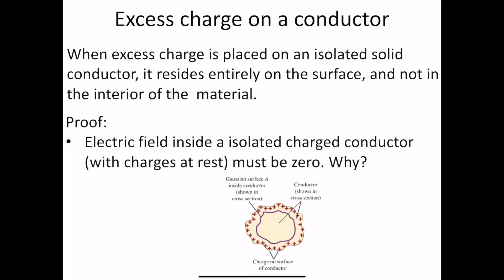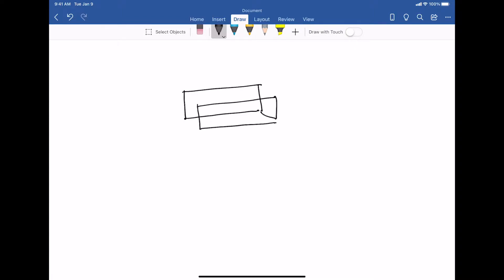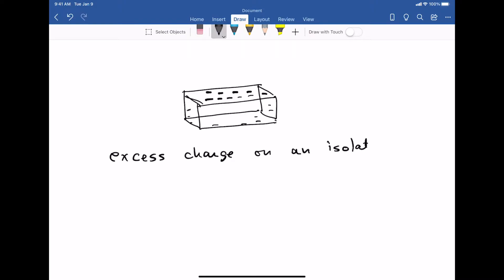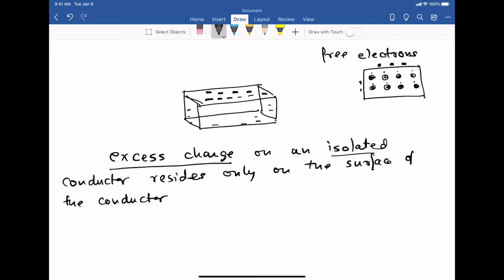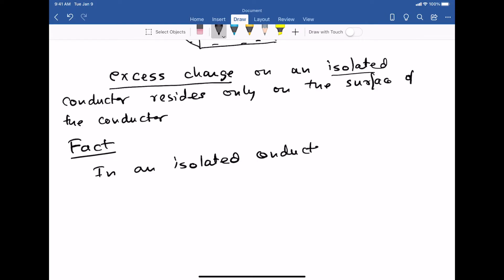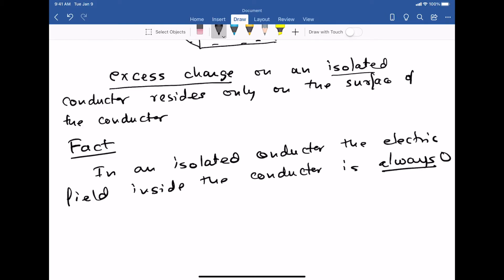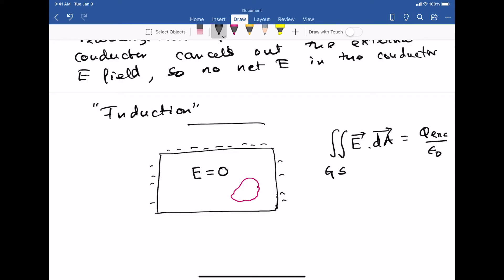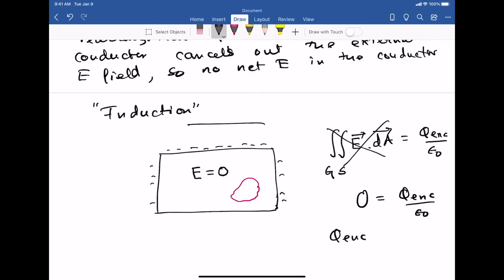Excess charge on an isolated conductor